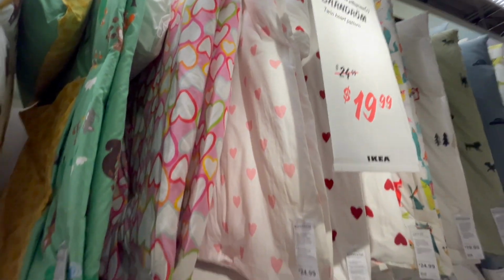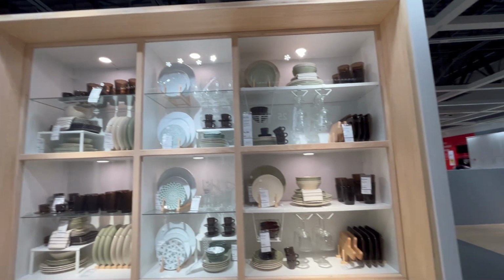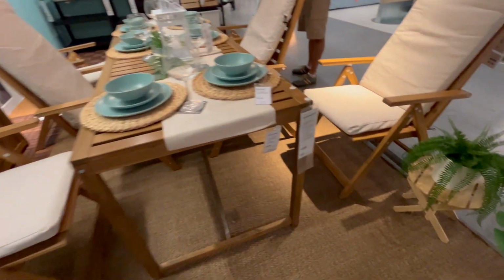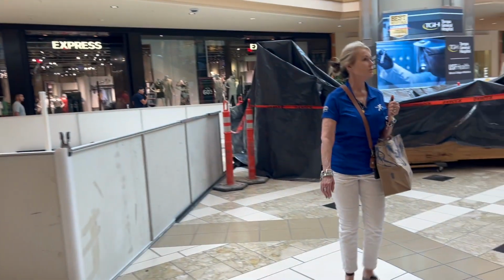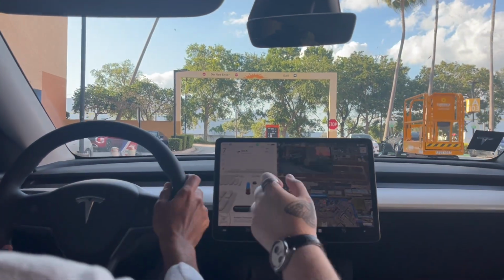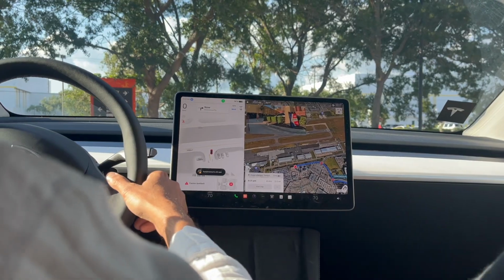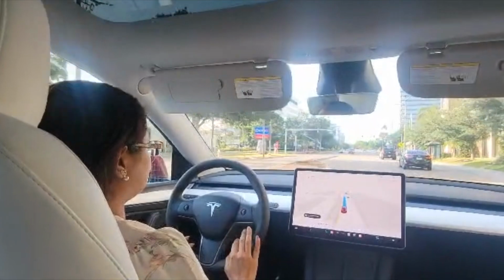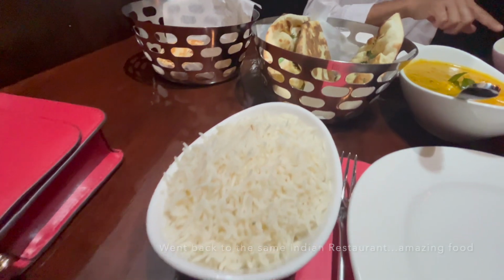Exploring Tampa || Trip to IKEA || Tesla test drive